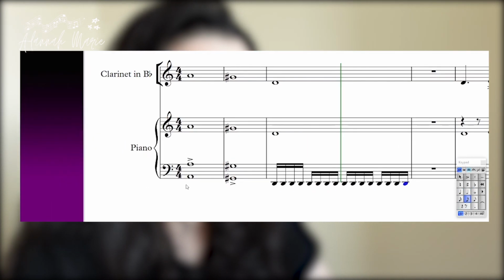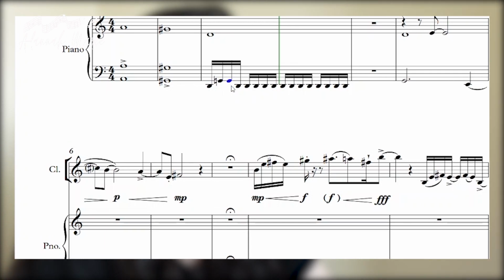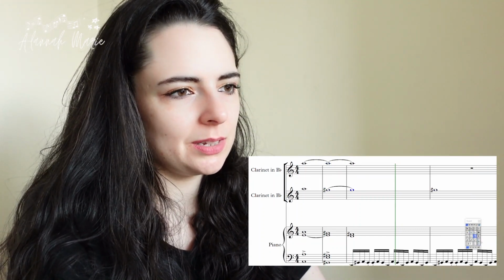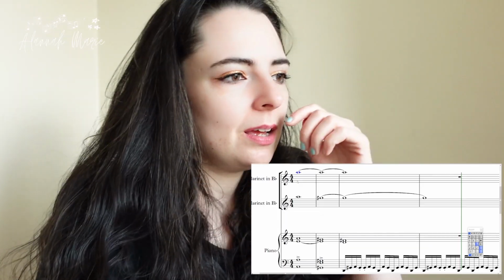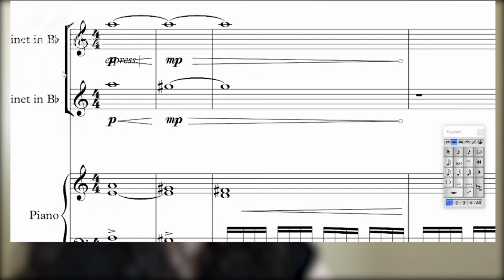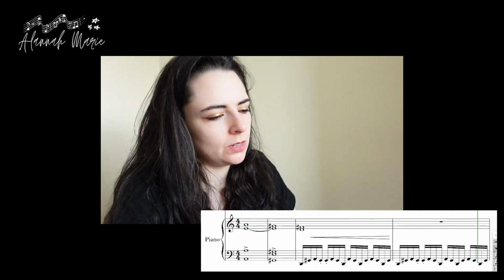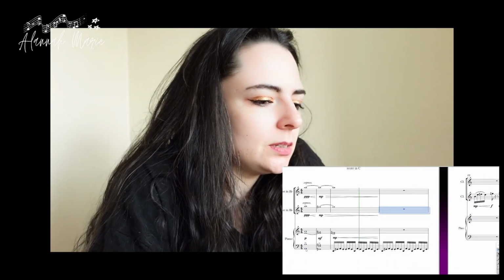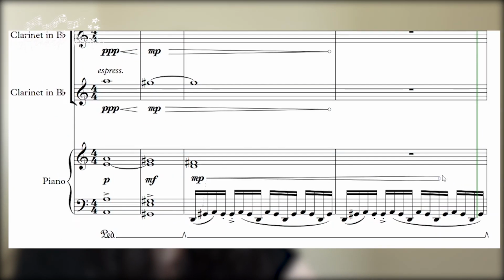compose with me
It's here! (as requested :D ) Another composing vlog. In this video, we're sorting that intro out (initially generated by a magic square - see previous composing vlogs).